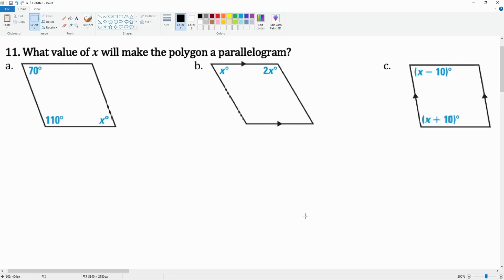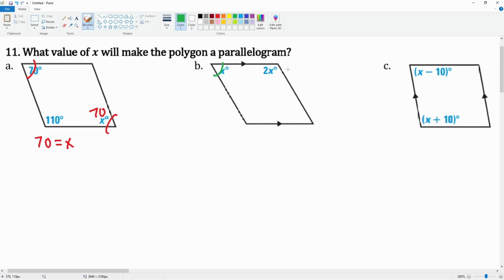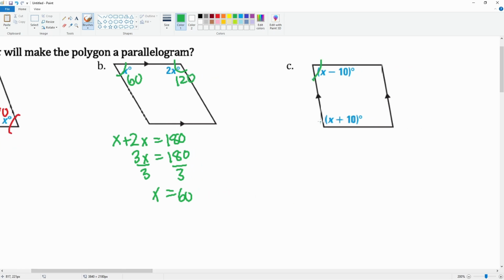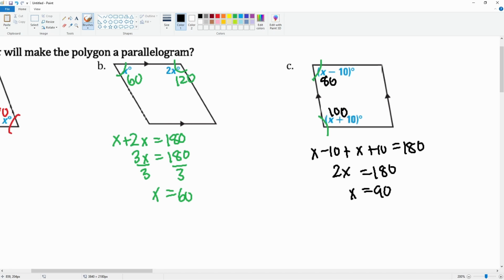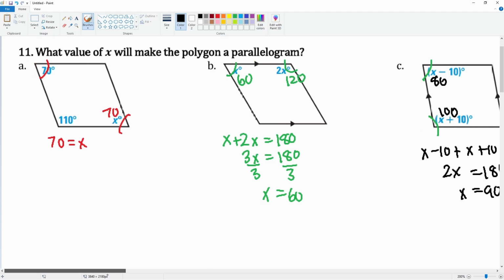Values to make the polygon be a parallelogram. Question 11